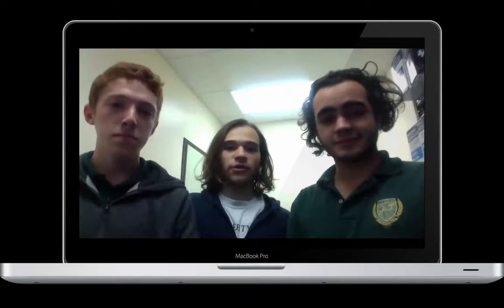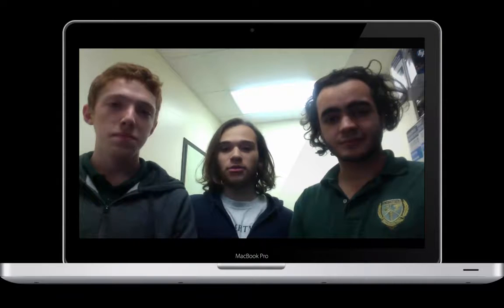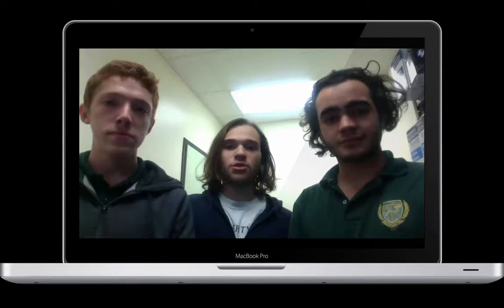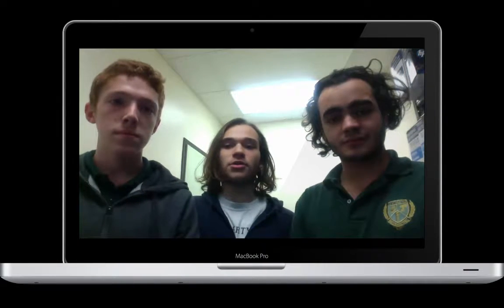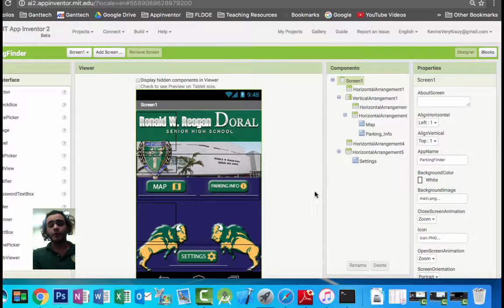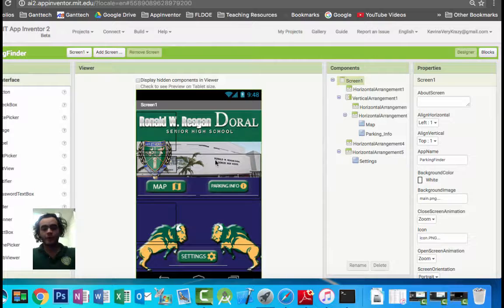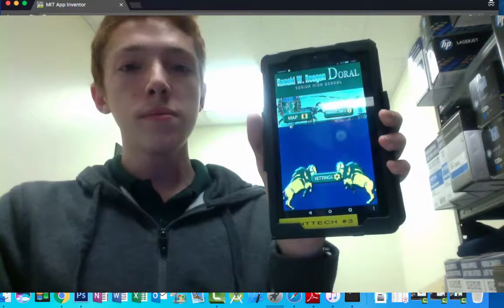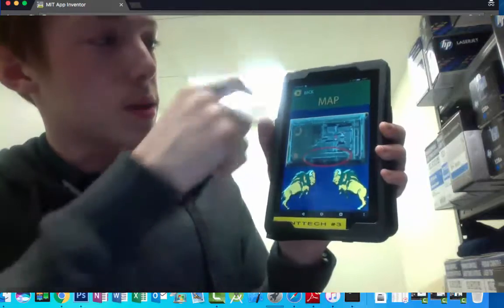Congressional App Challenge: Bison Parking App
This is the video for our Congressional App Challenge. We created a Bison Parking App for our school so students can see available parking spaces and get school parking forms and more. The app was created by Kevin Roque, Allesandro Bellido-Deluna, and Angel Cabrera.